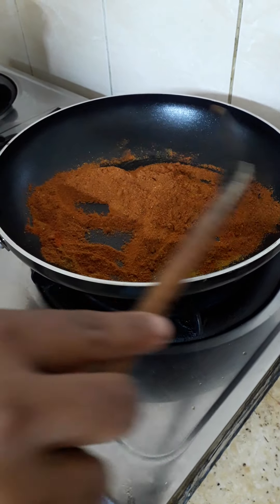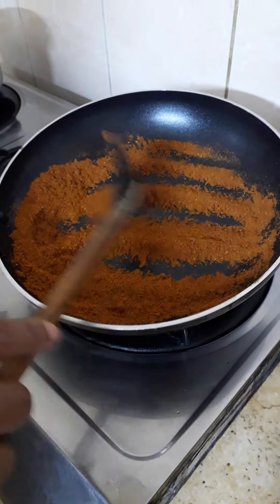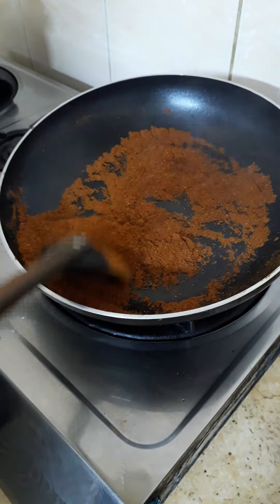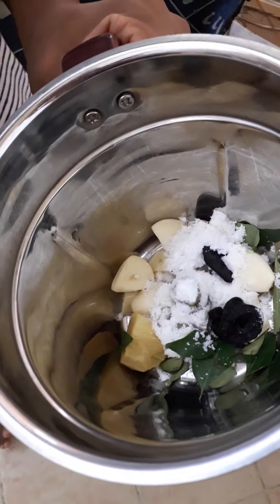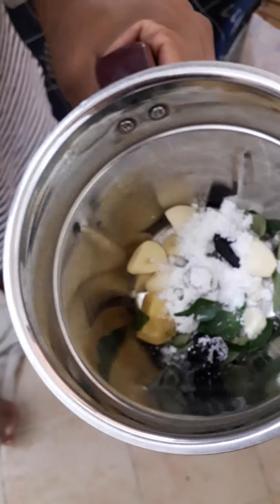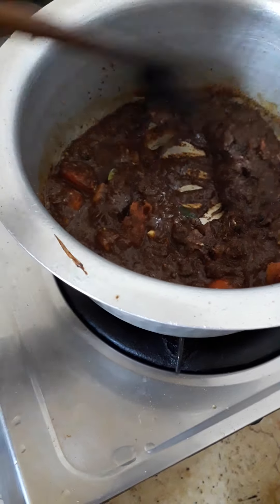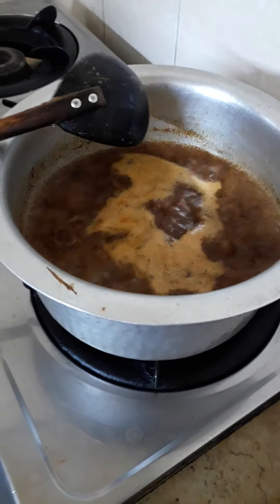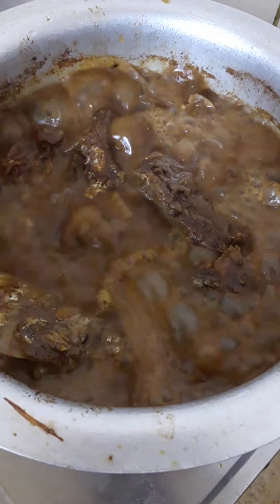Cooking with my friend Sri lanka style fish head curry.